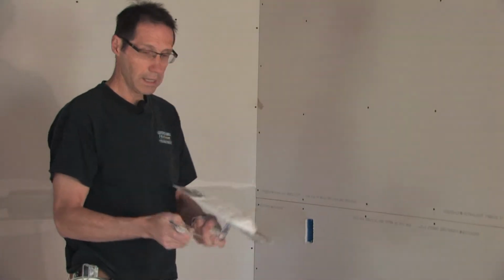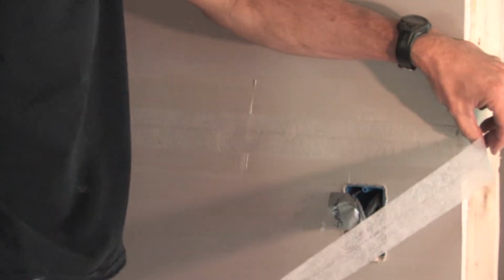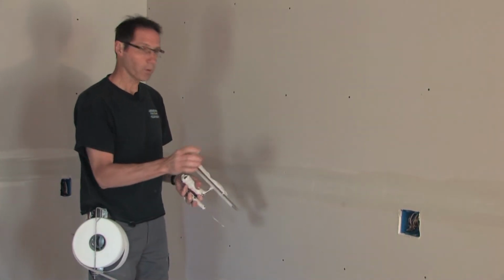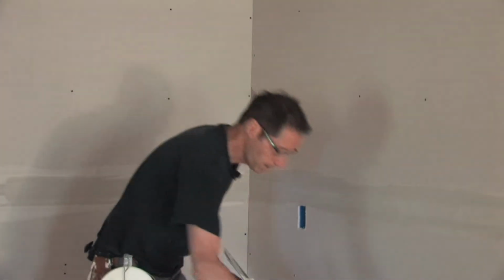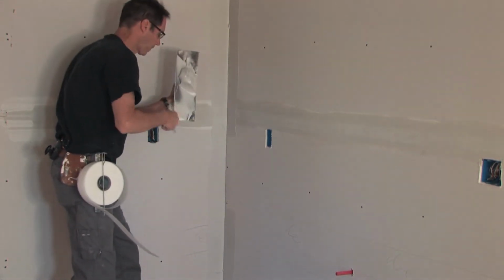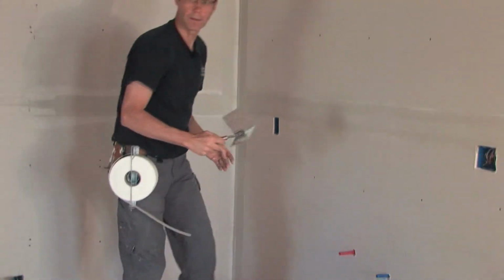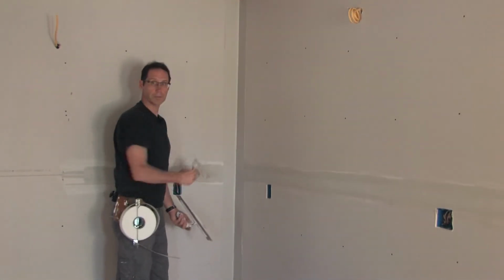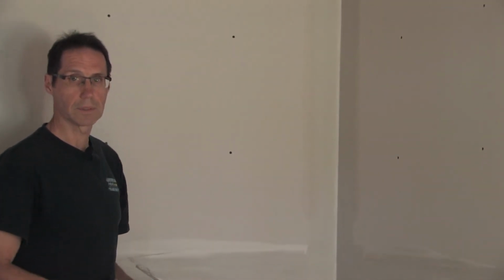Embedding FibaFuse on Seam and Inside Corner